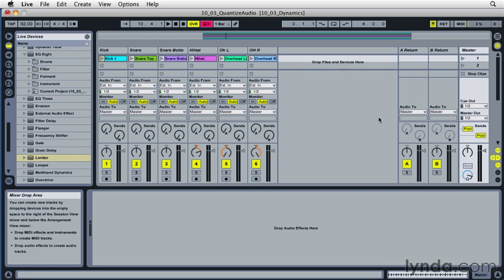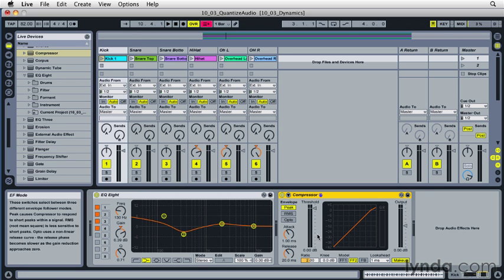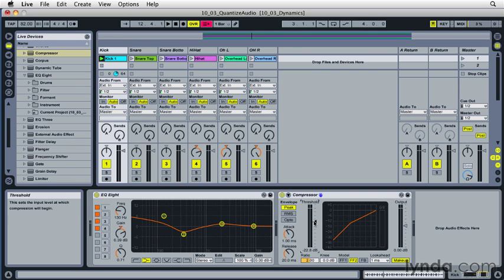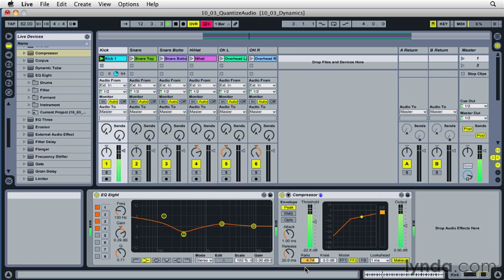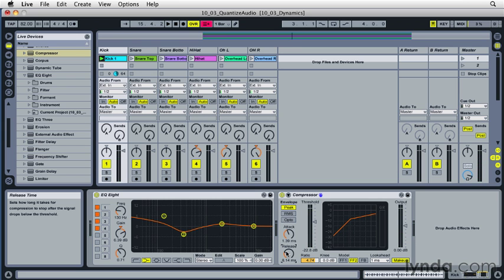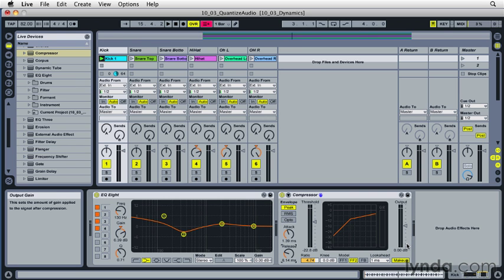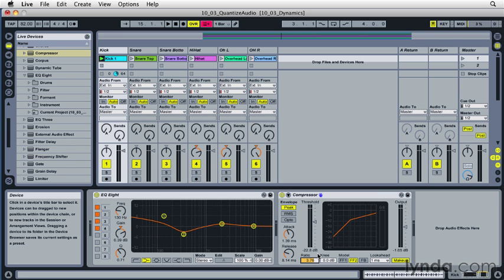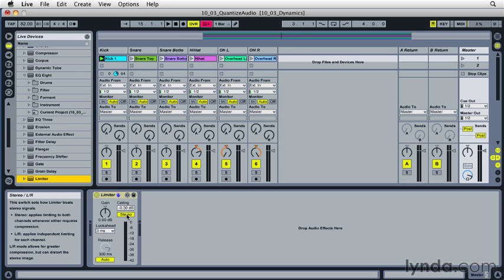1003 Using compressors and dynamic processors